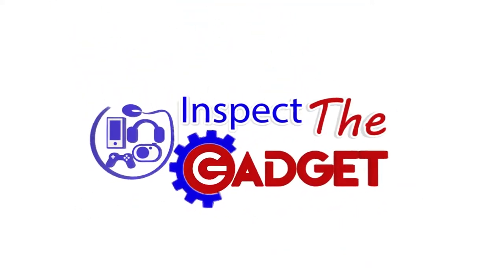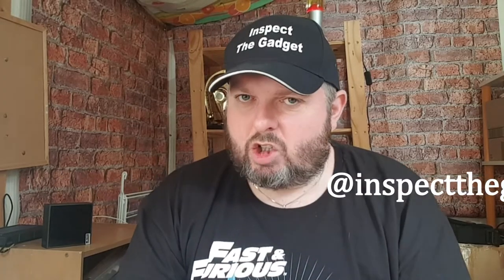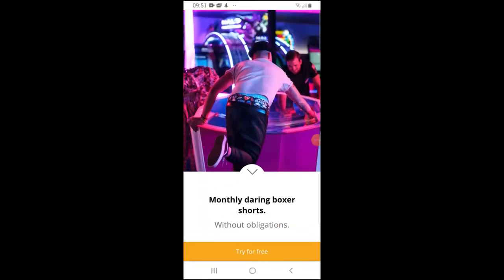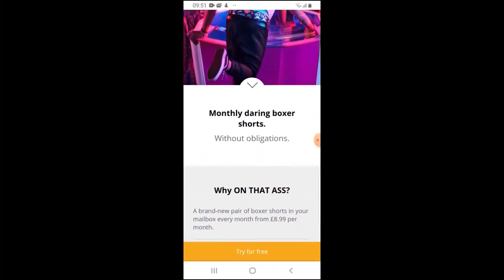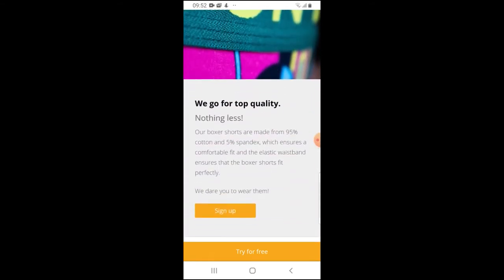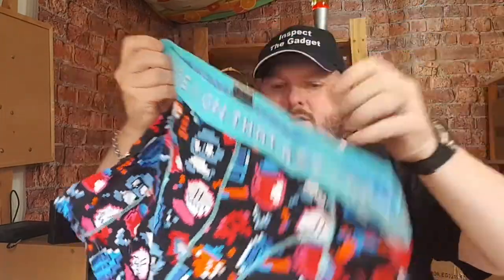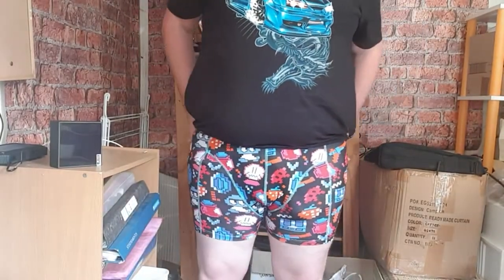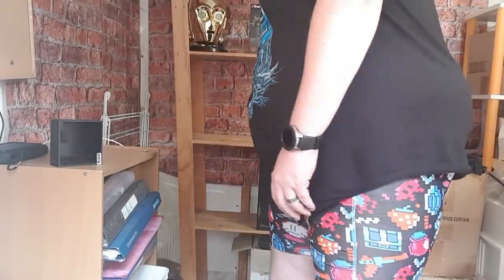On That Ass Boxer Shorts Unboxing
Unboxing On That Ass Subscription Boxers Check them out this is one not to miss :) Trust Me :)
On that Ass Subscription Boxers from £8.99 to your door every month

You will get put into a draw for a £15 amazon voucher drawn at random once i hit 10 members, Everyone will get a mention in my next videos from day 1, Thank you so much for your support and i look forward to bringing you more Deals And Gadgets

I will thank you in my next video

💲Partners I Recommend Check Out Their Latest Deals💲

Boshhh Mobile- The UK’s first mobile network designed exclusively to boost your credit score

EE runs the UK's biggest and fastest mobile network Check out the latest deals here now

Soundcore- Sounds Good, Live Good! We believe good sound should be part of all our lives

Reward Mobile -Reward Mobile is here to help employers and discounts schemes say ‘thanks’

Be-Fiber Broadband- Provider with a vision to deliver Broadband as it should Be

Zilch- Spread the costs over 6 weeks or 3 Months Join with my link and spend to get £5